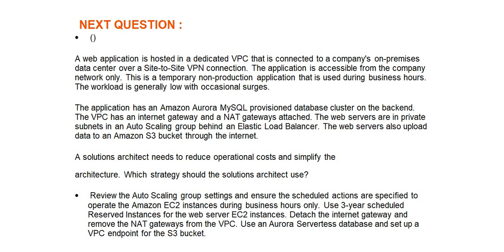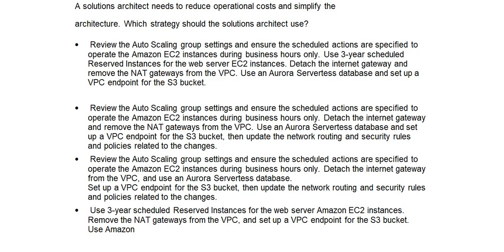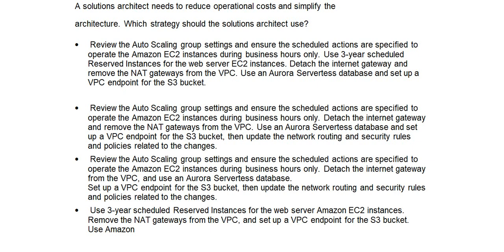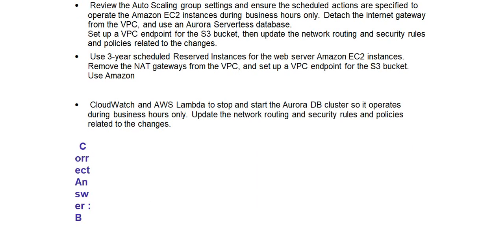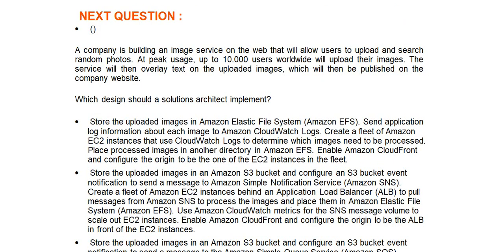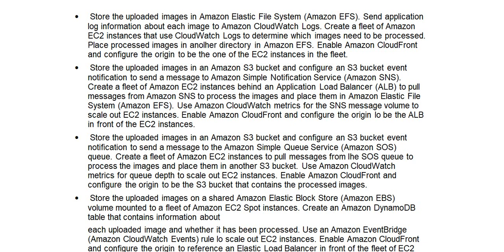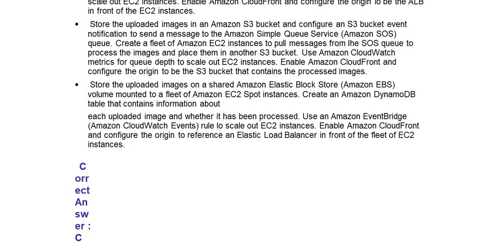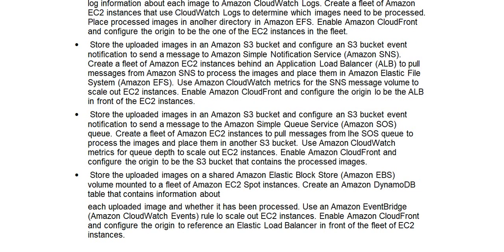Part#31: AWS SAP: AWS Certified Solutions Architect Professional - Questions and Answers